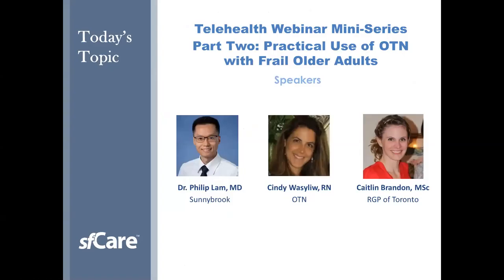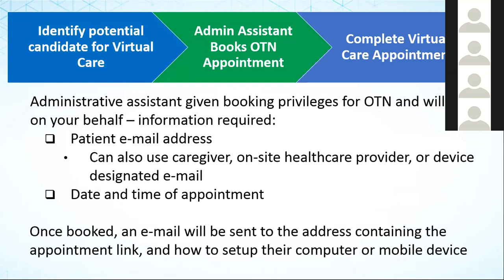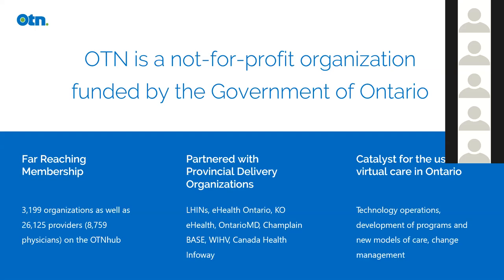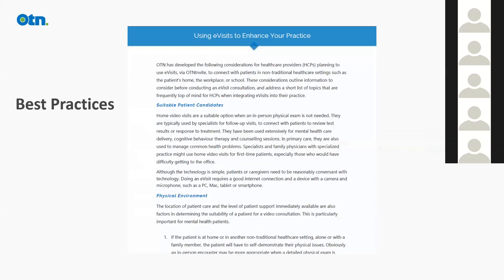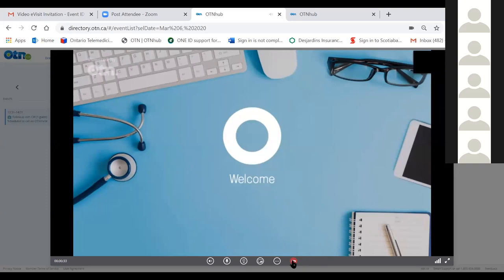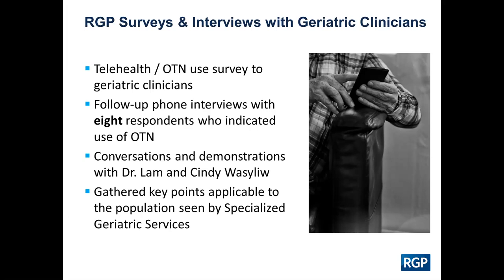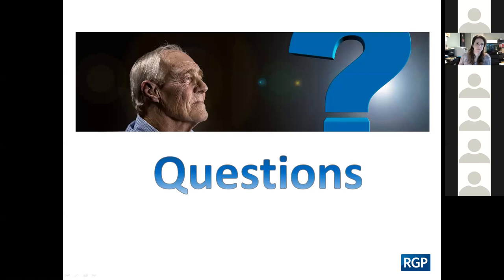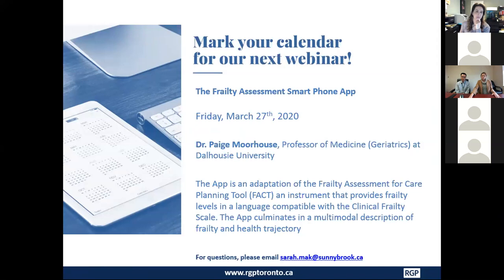Practical Use of OTN with Frail Older Adults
The RGP of Toronto special Telehealth Webinar Mini Series Part 2 will focus on practical tips and considerations for those wanting to incorporate OTN/virtual care into their existing practice.

This webinar will feature:
Dr. Philip Lam, Virtual Care Lead and physician in the Division of Infection Diseases at Sunnybrook Health Science Centre. Dr. Lam will speak to the system level benefits of virtual care, the transition from studio-based visits to home-based visits, and cover both bright spots and barriers to use.
Cindy Wasyliw, RN, and OTN Engagement Lead for the TC-LHIN will provide a demonstration of the OTN platform and discuss the differences between OTN eVisits and OTN eConsults.
The RGP will present practical considerations specific to the frail older adult population based on learnings from expert interviews across specialized geriatric services. We will discuss characteristics of patients who would be appropriate candidates for virtual care, and present various ways in which OTN has been successfully incorporated into clinical practice across the system.